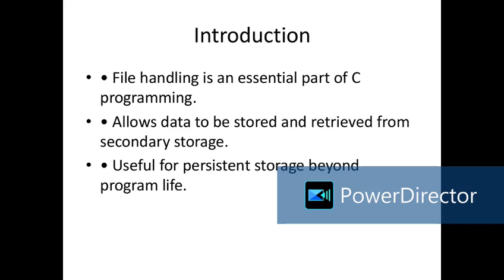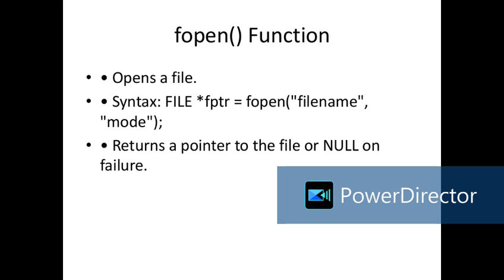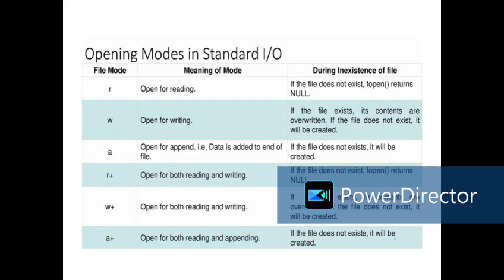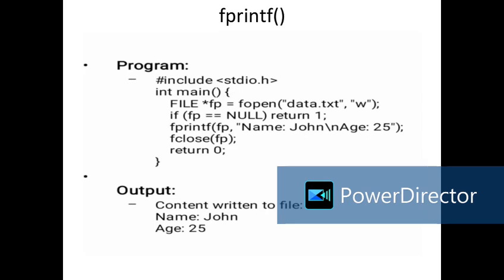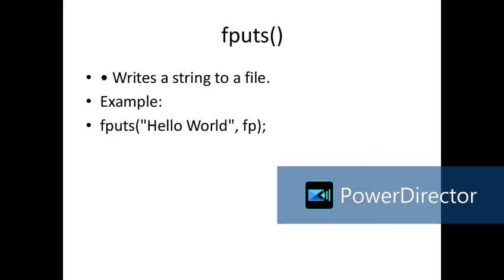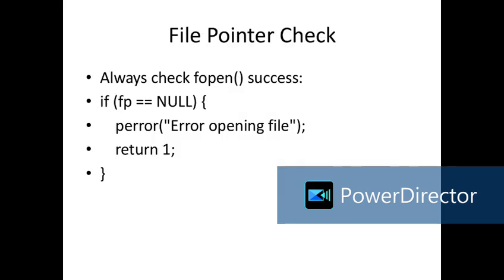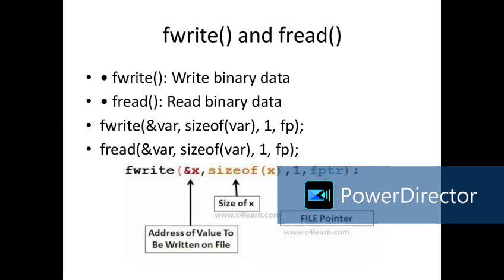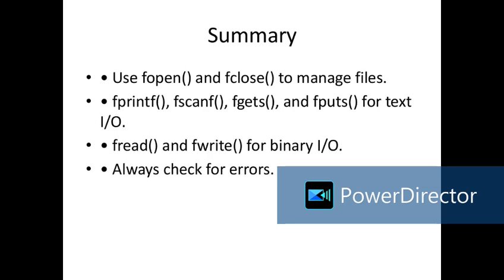File Handling in C | fopen, fclose, fprintf, fscanf Explained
📁 In this video, you’ll learn everything about File Handling in C, including how to create, open, read, write, and close files using functions like fopen, fclose, fprintf, fscanf, fread, and fwrite.

What is File Handling in C?

Types of File Modes (r, w, a, etc.)

How to open and close files

File pointers and their importance

💡 Simple code examples + real-world use cases

📌 Ideal for C programming beginners, students preparing for practicals, and those who want to learn file operations in depth.

Let me know if you want a thumbnail idea, script, or PDF notes format too!